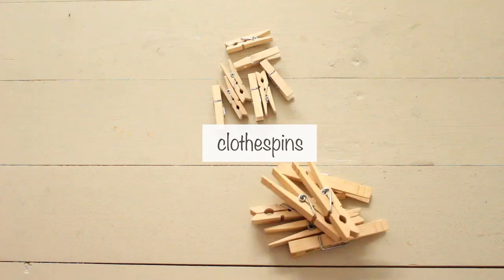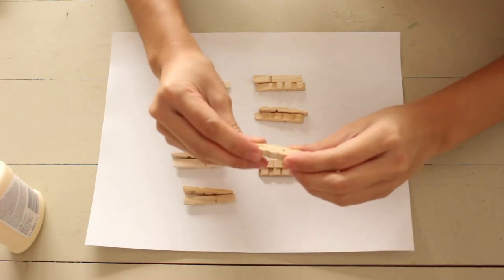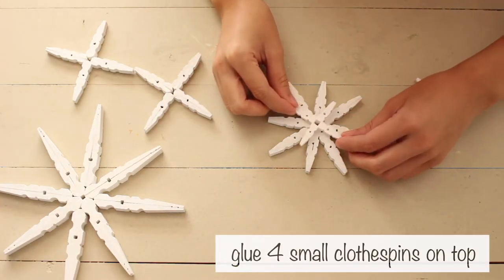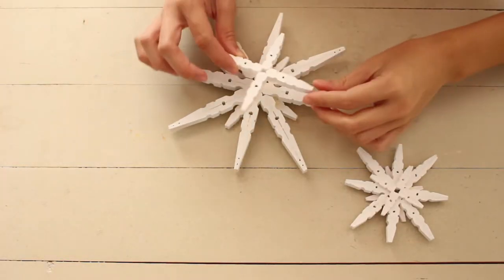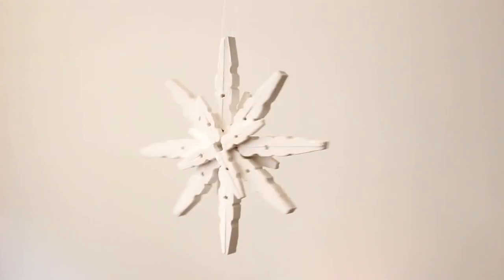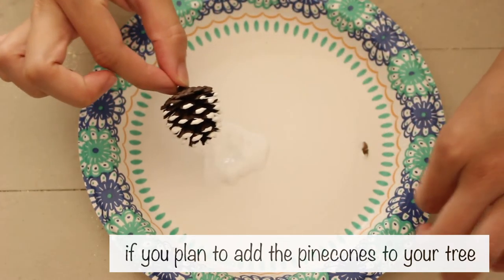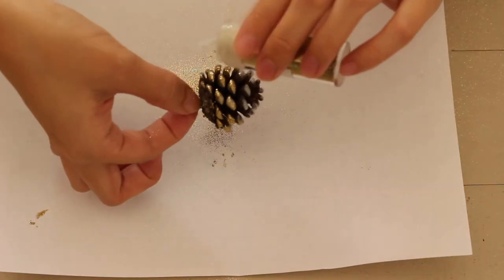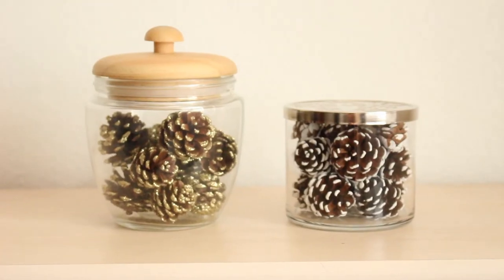Day 10 | Clothespin Snowflakes and Dipped Pinecones Tutorial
Clothespin Snowflake:
Clothespins (In Different Sizes)
Wood Glue
Paint
Paintbrush
Fishing Line (30 Pound)

For the snowflake, take the springs off the clothespins.
Glue the flat sides together. I glued 4 together & 4 between them. (They won’t seem sturdy until they’re completely dry.)
I glued 4 smaller clothespins together & made 2 of them.
Paint them white.
I glued 4 small clothespins on top & 4 on the opposite side.
I added another coat of white paint.
Then, I tied fishing line to it.
Hang them & your clothespin snowflakes are done.

Dipped Pinecones:
Pinecones
Plate/Bowl
Glue
Glitter
Paint
Paintbrush

For the dipped pinecones, add paint to the plate/bowl & dip around the pinecone. (If you plan to add the pinecones to your tree, add wire to it.)
Set it aside to dry. You can touch up the pinecones with a paintbrush, if needed.
I also dipped some pinecones in glue & sprinkled glitter.
I placed the pinecones in a jar.
There you have it, your dipped pinecones are done.